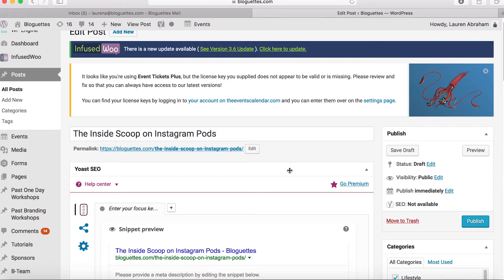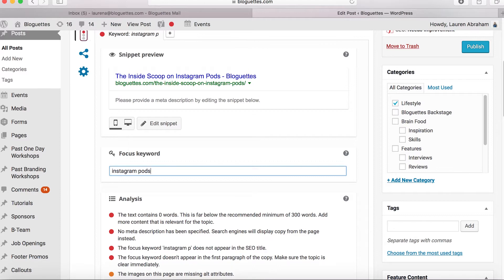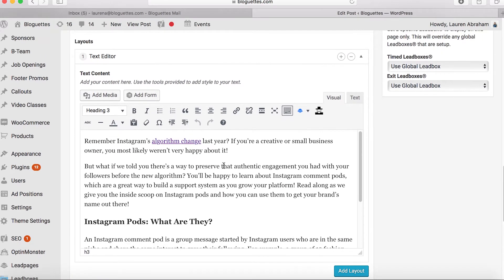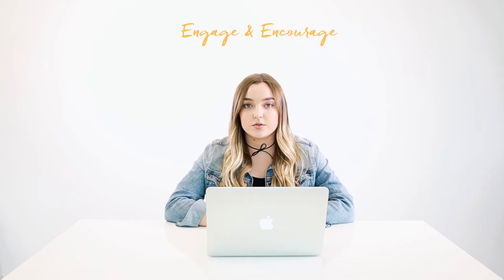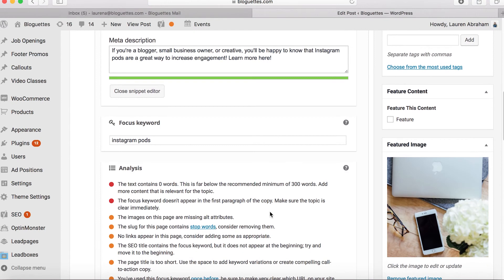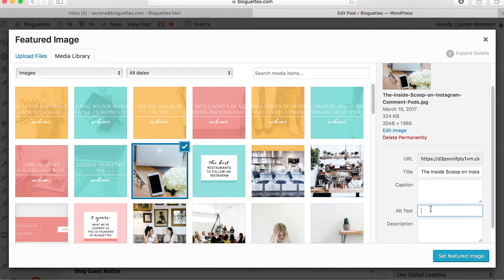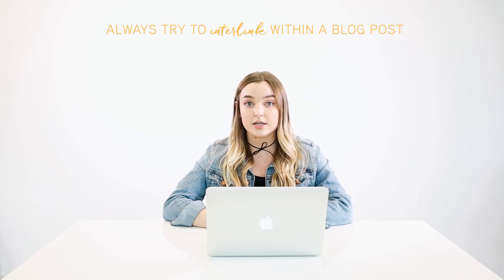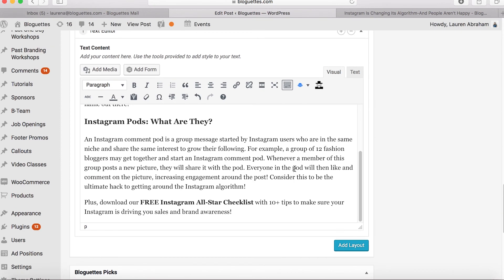How To Optimize Your Wordpress Blog │ Bloguettes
Let's talk optimization! Better yet let us show you how to optimize a blog post. WordPress lets you keep a good checklist of your blog post's SEO, so let's become familiar with some pro tips together using the Yoast SEO plugin! Our Associate Editor, Lauren, will cover meta descriptions, slugs, focus keywords, and more!

B-Team Membership:
A-teams are overrated. Join the B-team! Get access to everything you need for your business all in one place. Members have access to 15 stock photo downloads, unlimited educational webinars and other awesome perks like exclusive discounts. Only $29 a month! Become a B-Team member here!

5 Questions to Ask Yourself Before Starting a Blog:
Blogging is quite a popular profession and hobby now SO we thought it was essential to give you our top 5 tips before starting a blog and making sure you're hosting exactly what you want, from your site host, your style, and your content!

Brand Strategy Worksheet:
We’ve created a Brand Strategy worksheet for you! Customize it for your brand, print it out, and reference it throughout the year to make sure you’re on track to meet your goals!

Branding Guideline Template:
When it comes to branding, you want to make sure you do it right from the start. Save yourself time, money, and headaches later on by downloading this FREE branding guideline template!